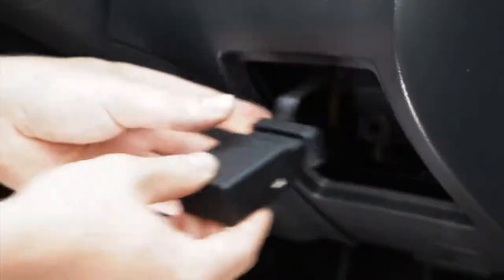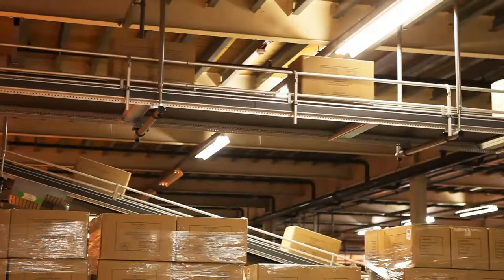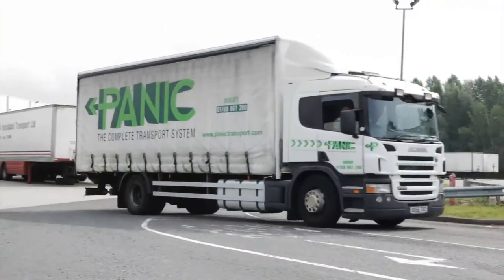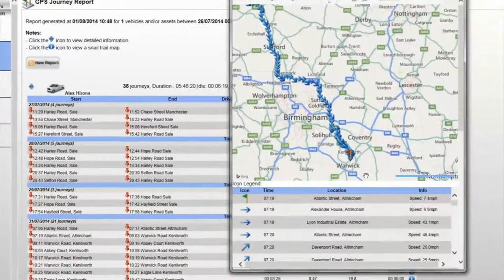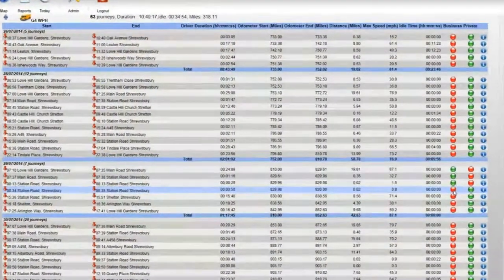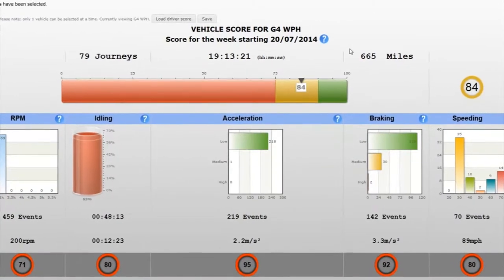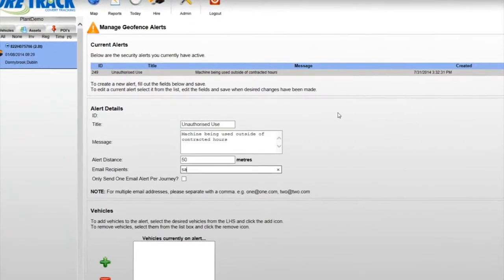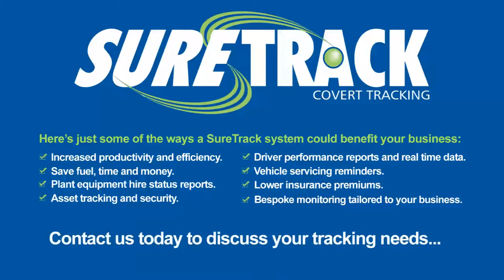Sure-Track Fleet Management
Sure-Track Fleet Management Systems have been designed to help increase efficiency and improve productivity. They can monitor driver behaviour, assist with location management, report and highlight reckless use of vehicles and machines and provide solutions to Health and Safety requirements such as maintenance and driving times.